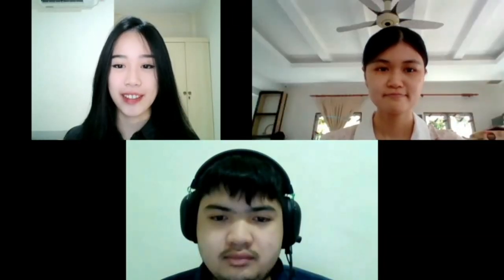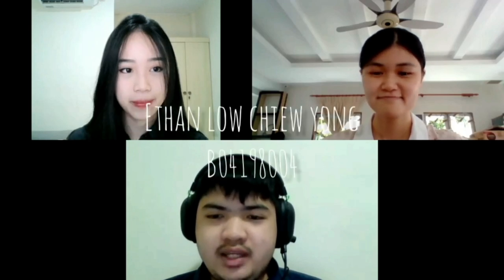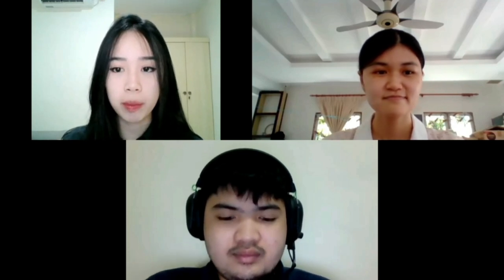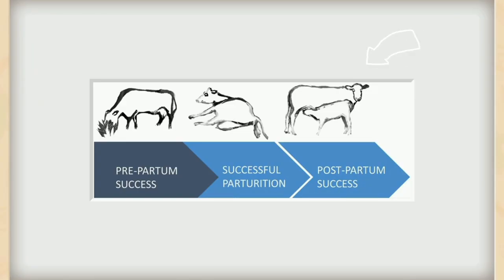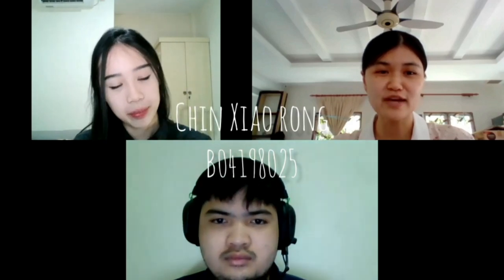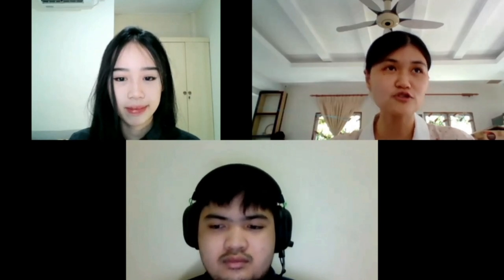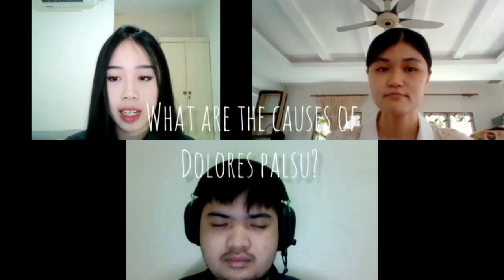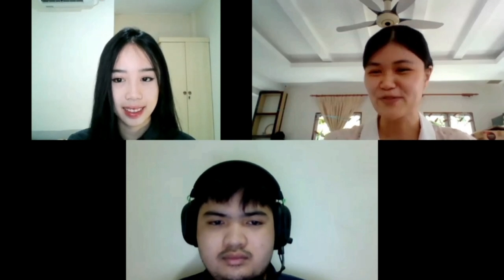Kuliah K4 12 Puerputium, Lochia, Dolores palsu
Kuliah K4 12 Chin Xiao Rong B04198025 Puerputium, Lochia, Dolores palsu   Chin Xiao Rong